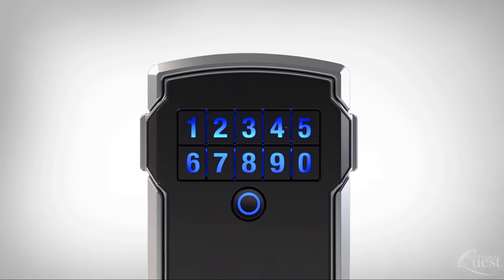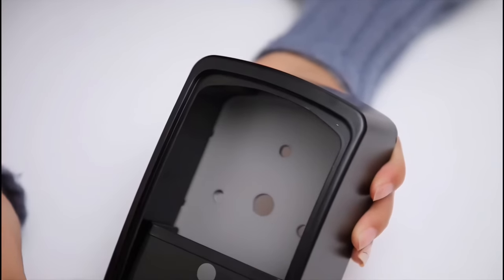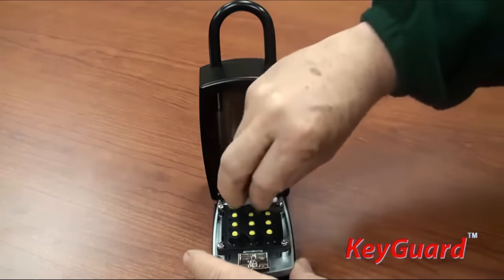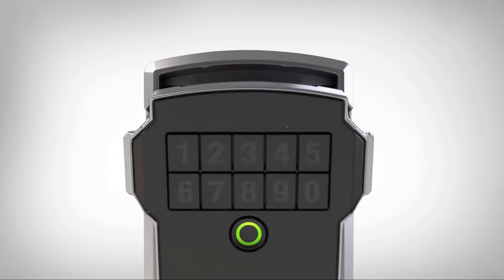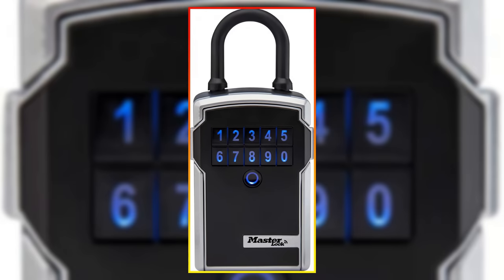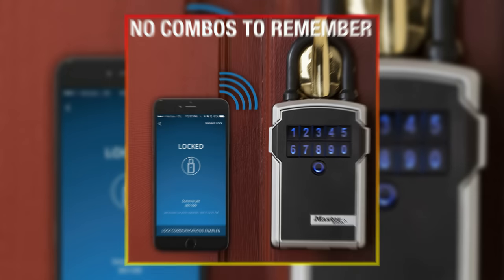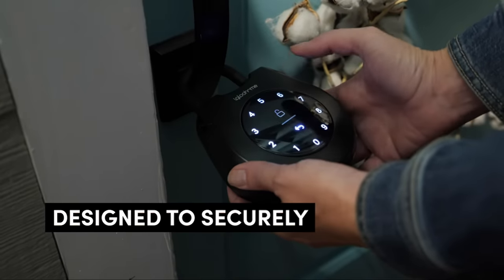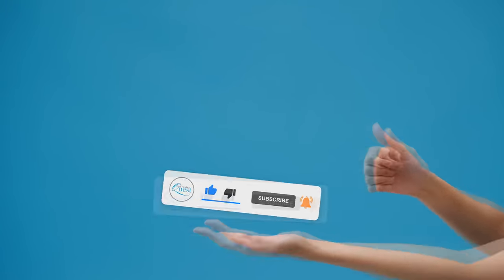Best Key Lock Box Reviews [Top 5 Buying Guide 2023]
Looking for the best key lock box / key safe for your needs? We break down our top 5 options!
Links to the items in this video are below:👇

5️⃣. Iron Lock - XXL Key Lock Box for Keys 4 Digit Combination ✅

4️⃣. KeyGuard SL-501 Punch Button Large Capacity Key Storage Shackle Lock Box ✅

3️⃣. Master Lock 5420D Set Your Own Combination Portable Lock Box with Adjustable Shackle, 6 Key Capacity ✅

2️⃣. Master Lock Lock Box, Electronic Portable Key Safe with Personal use Software Platform ✅

1️⃣. Igloohome Keybox 3 Smart Lock Box, Large Key Safe w/ Airbnb Sync ✅

Best Key Lock Boxes Review [Top 5 Buying Guide 2023]

Keeping your valuables secure is a top priority for many. While a security system in the house provides the first line of protection, no one wants to risk losing their important belongings to a break-in and are therefore eager to take extra measures to ensure that it doesn’t happen. It’s a smart move, but trying to find a key lockbox that you can trust to do its job may make you feel like you are in uncertain territory.
If you're looking for a the best key safe or lock box for your house keys, but don't know where to begin in terms of features and quality, we've got you covered. We're counting down five of the best key lock box options for you to choose from to give you peace of mind above all.

With one of the best key lock boxes, you can breathe a sigh of relief knowing your belongings are safely tucked away where you know no one can get to them without a code.

Still need a little more help deciding on the best lock box option for your needs? Be sure to take this chance to head over to the links above for the most current info, availability, and latest deals on each of these budget remote control cars.